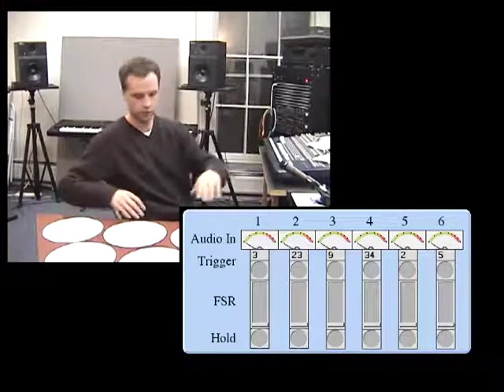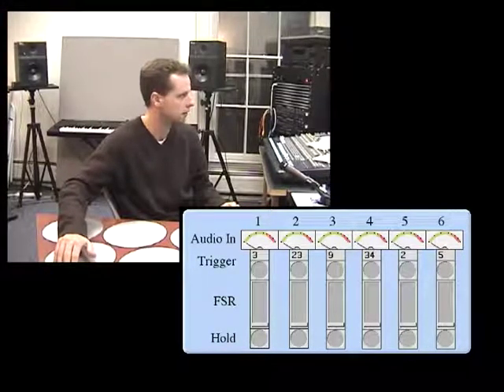triangle demo 5